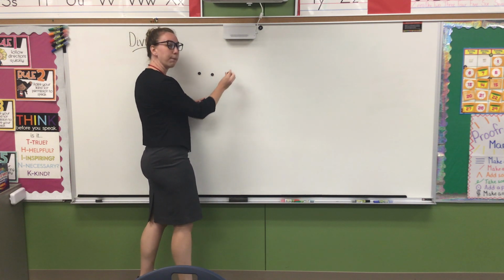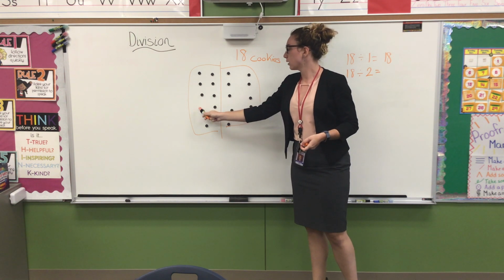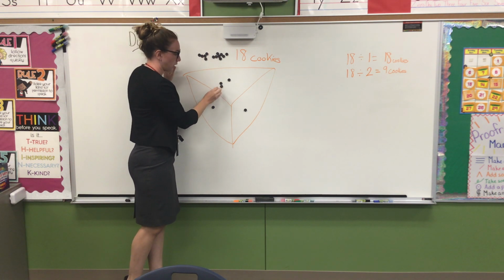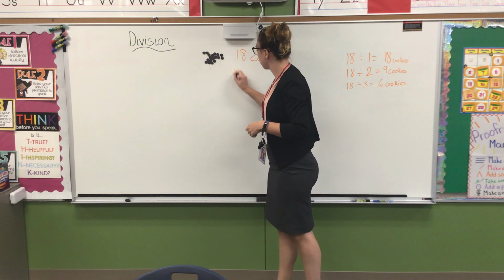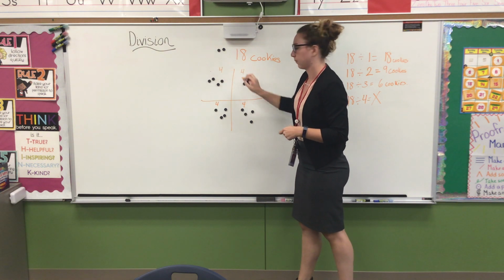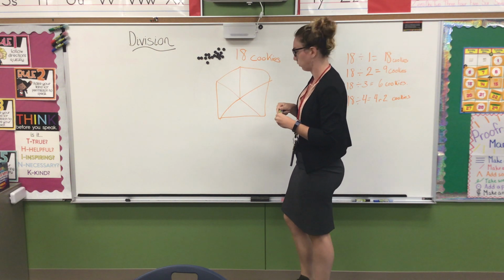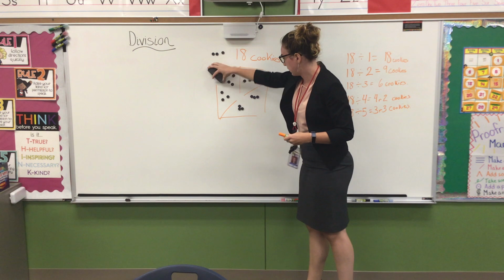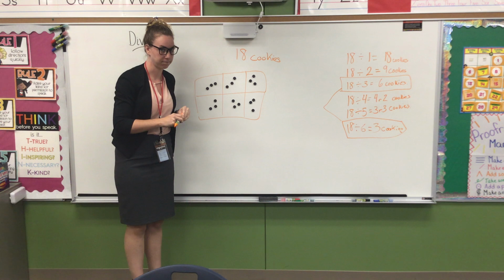Intro to division